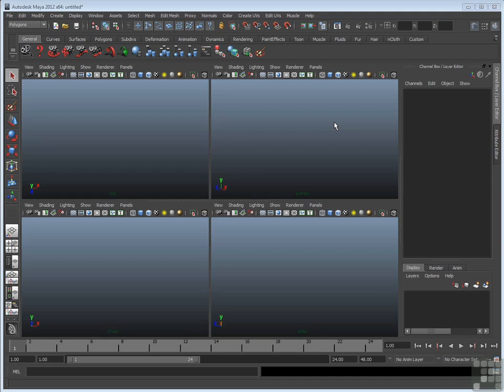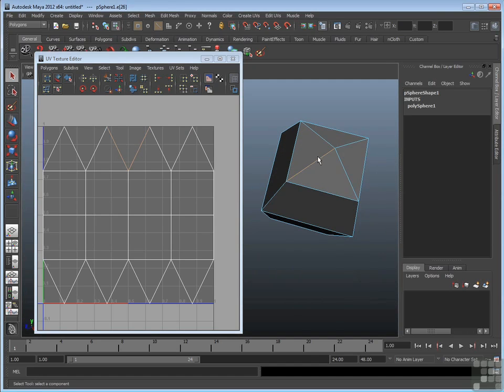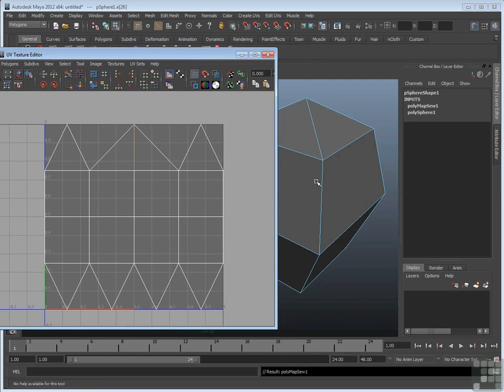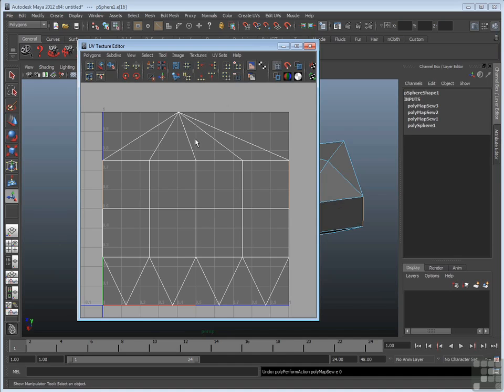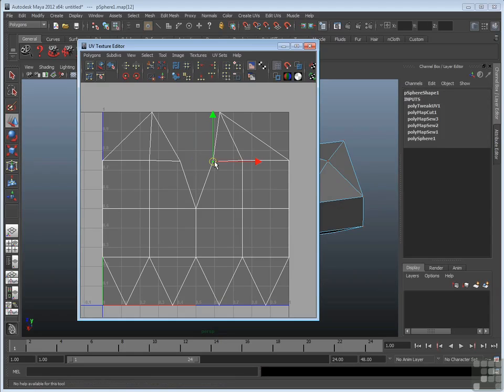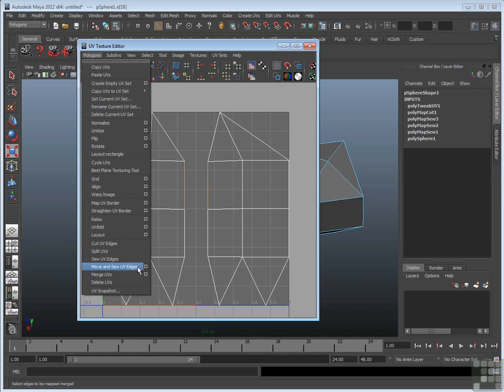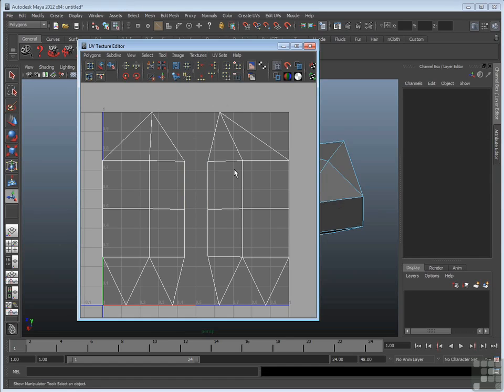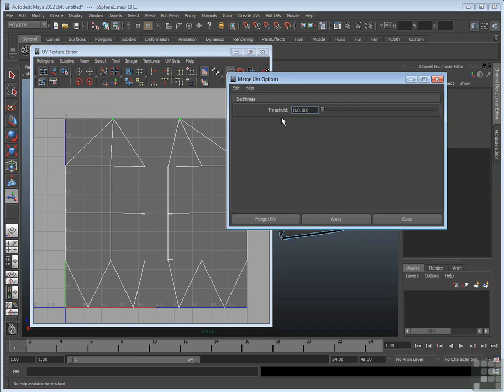9.7 Sewing Spiliting